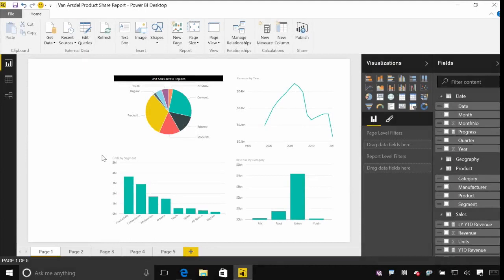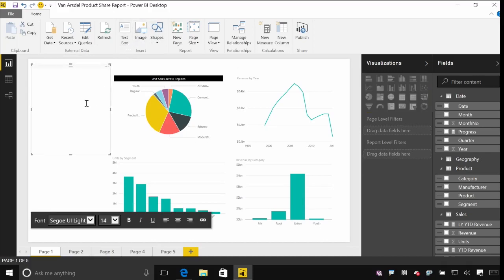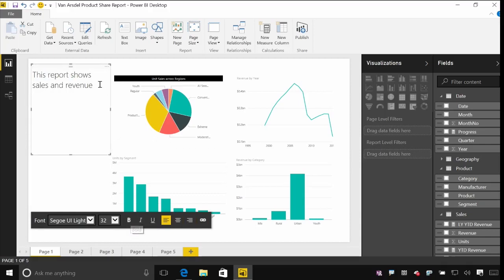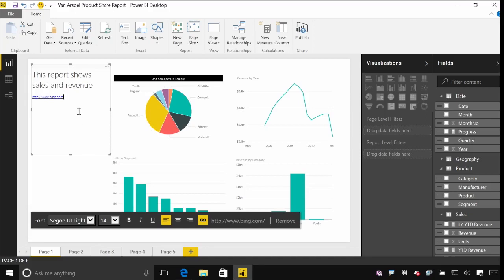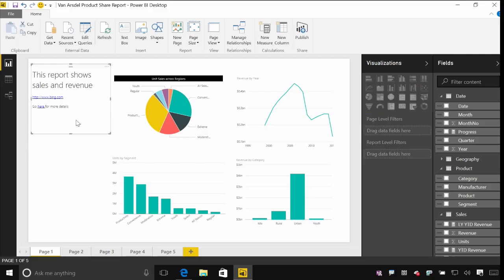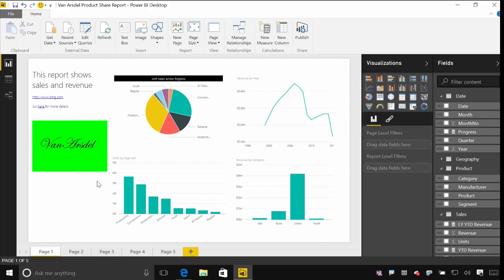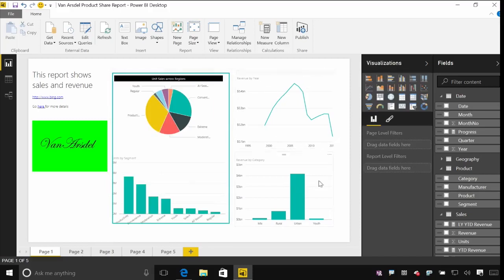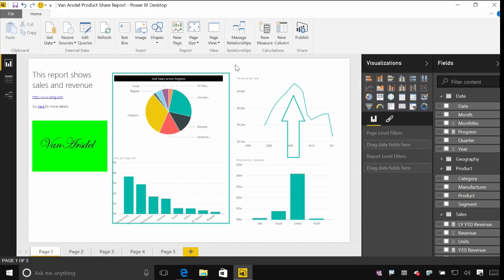3 18 Shapes, Textbox and Images